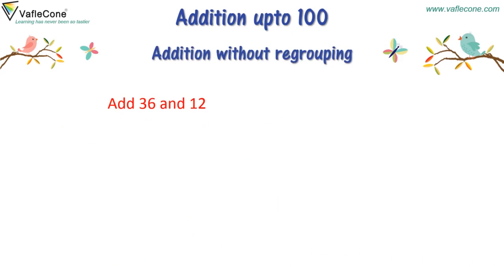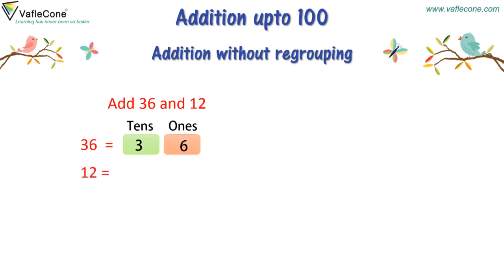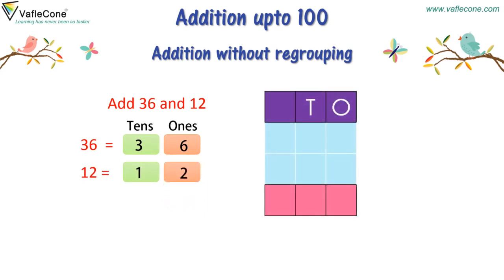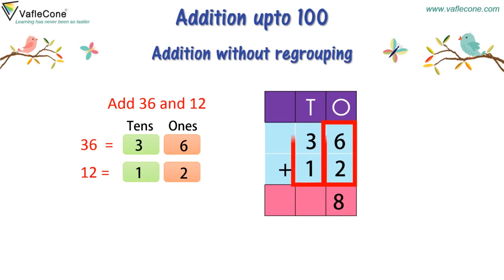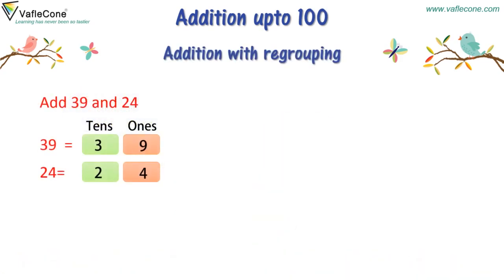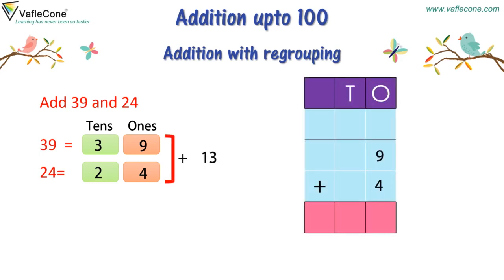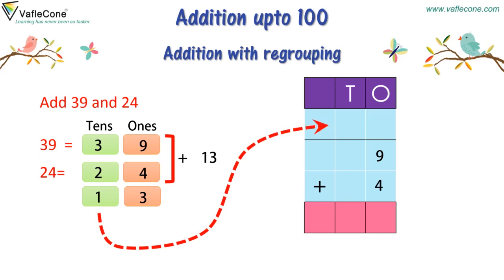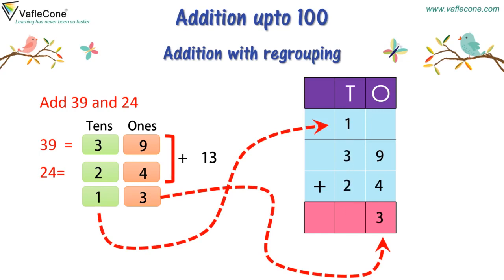Addition upto 100 l Addition concept l Addition of bigger numbers l CBSE l Grade/class 1 NCERT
Learn about the Addition , the Concept of Addition for bigger numbers with and without regrouping.